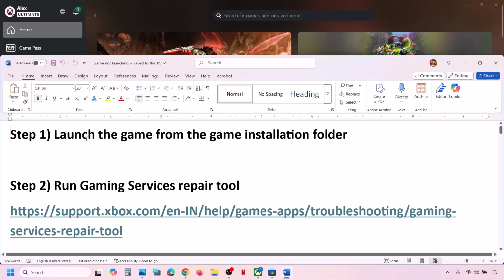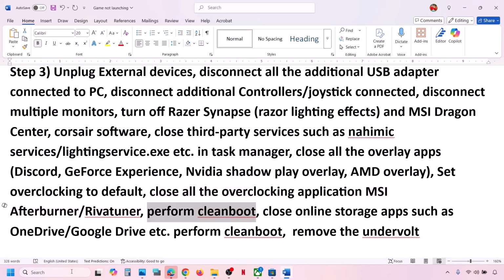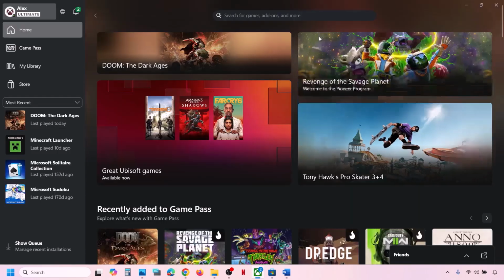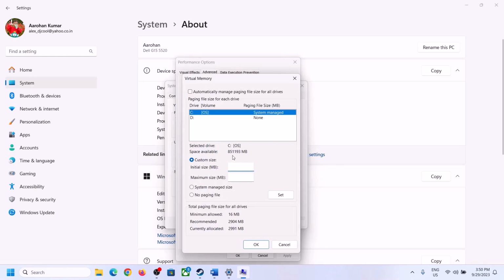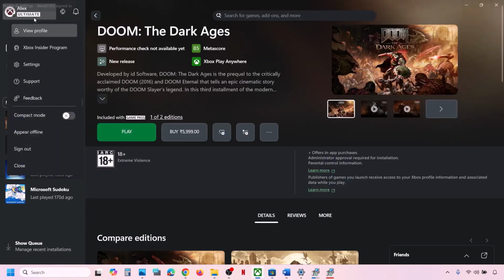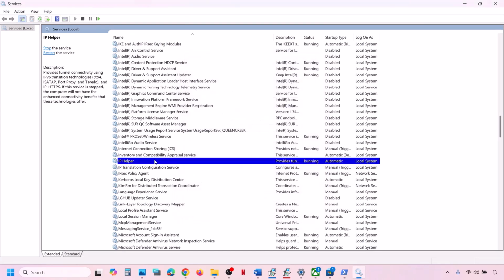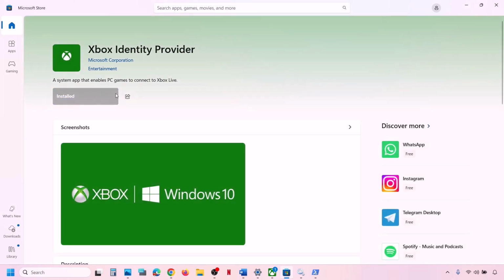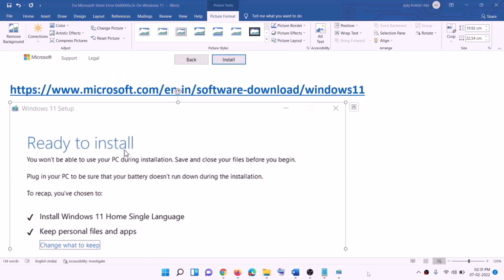Fix Firefighting Simulator The Squad Not Launching From Xbox App/Microsoft Store On PC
How To Fix Firefighting Simulator The Squad Not Opening/Starting From Xbox App/Microsoft Store On PC,Fix Error Codes When Launching Firefighting Simulator The Squad On PC Xbox Game Pass Users,Fix Firefighting Simulator The Squad Error Codes When Starting/Opening Firefighting Simulator The Squad From Xbox App/Microsoft Store On Windows 10/11
C:\Users\Username\AppData\Local\Packages\Microsoft.WindowsStore_8wekyb3d8bbwe
IP Helper
Gaming services
Windows Update